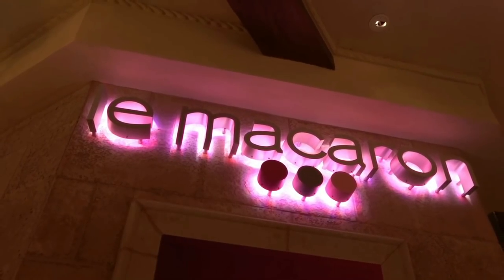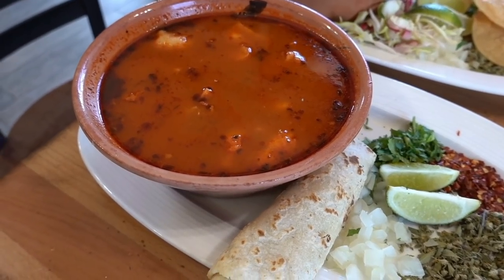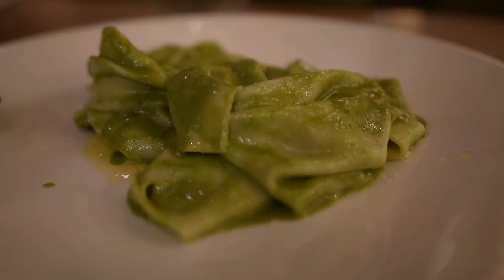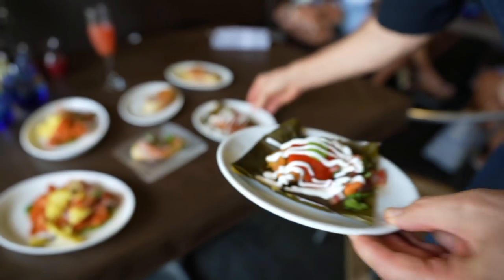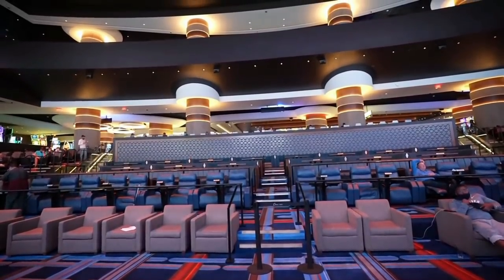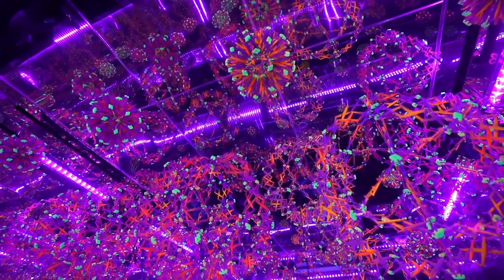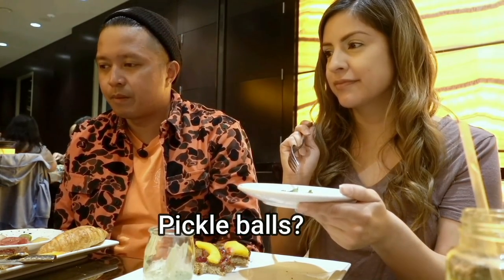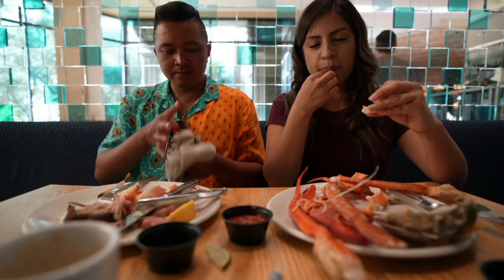Top 10 Places to Visit in LAS VEGAS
Here are the Top 10 Places to Visit in Las Vegas. It's my very own countdown of every thing I've shown you in 2021!

In just this year, I've shown about 200 places to go visit, eat, or tour. That's insane! This is also my end of the year video, but its the Top 10 Places, Restaurants, Bars, Attractions in Las Vegas. Plus all my favorite bloopers of the year. In this list I showing you places from  not just from the Strip, but from Downtown Las Vegas and Local Las Vegas. The places I'm showing you are Le Macaron, Maverick Helicopters, Letty's, Skyfall, Matteo's, Border Grill, Chandelier Bar, Circa, Area 15, Guerilla Pizza. If you are going to visit anywhere in Vegas, It's these places. Enjoy!

Le Macaron at Venetian
Maverick Helicopters
Letty's de Leticia's Cocina in the Arts District
Skyfall at Delano
Matteo's at Venetian
Border Grill at  Mandalay Bay
Chandelier Bar at the Cosmopolitan
Circa Hotel and Casino
Area 15 off strip
Guerilla Pizza off Strip

norma.geli

My Gear: Sony RX100 VII
Rode Microphones Wireless Go
Rode Video Micro
Raleno LED Video Light
Large Tripod
Small Tripod
Small Tripod #2
SD Cards
Camera Backpack
Camera Batteries
Editing Laptop
Mini Microphone for Cameras
Mini Microphone for Smartphone